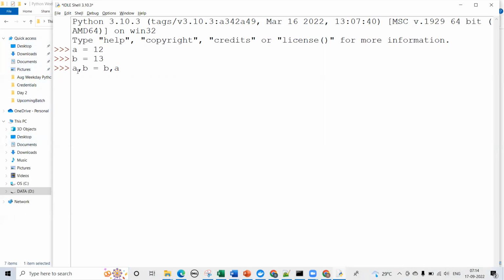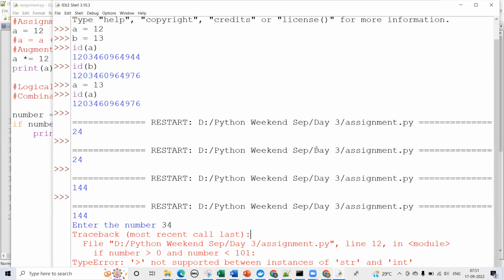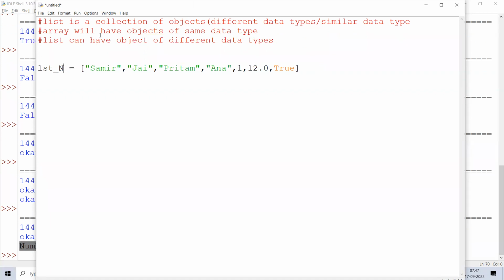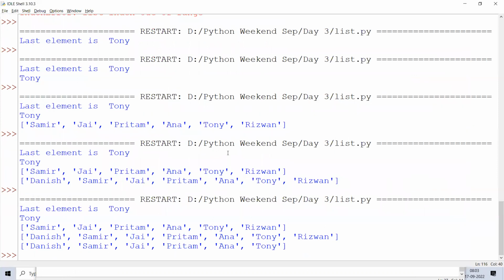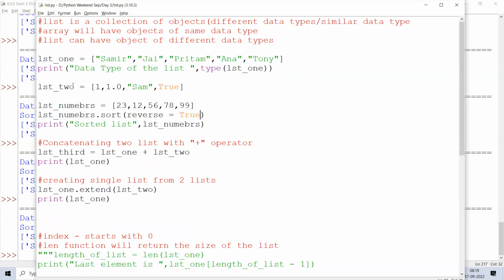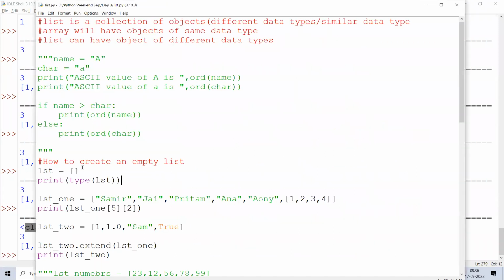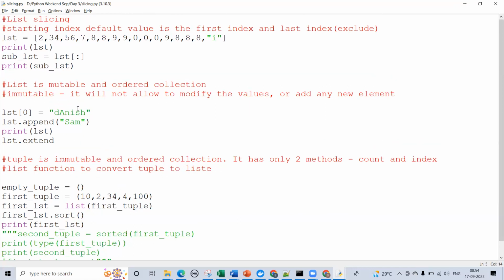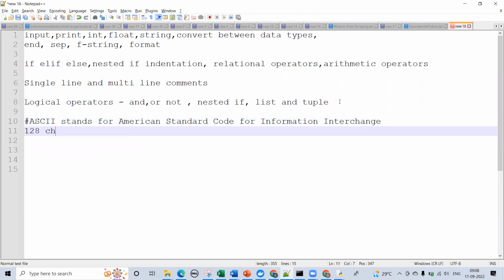Day 3- Lists and Tuples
Topics Covered Today:
LISTS AND TUPLES